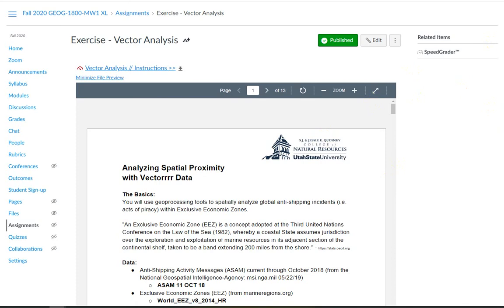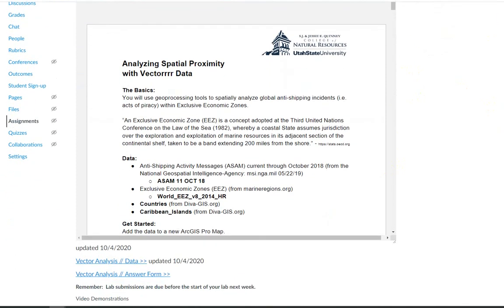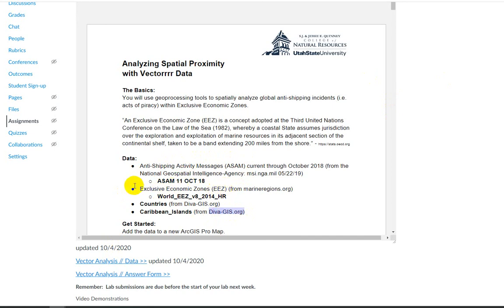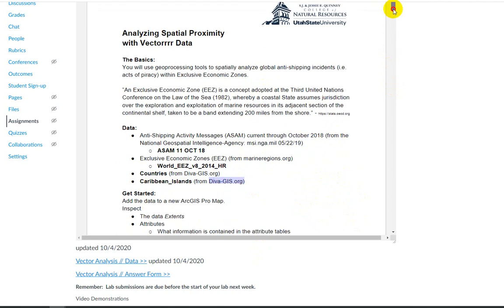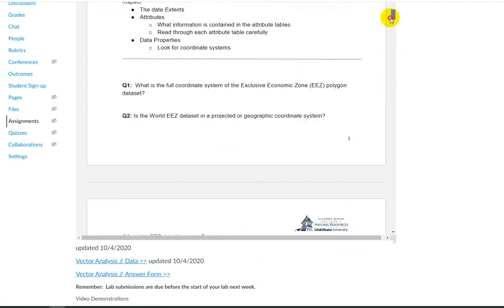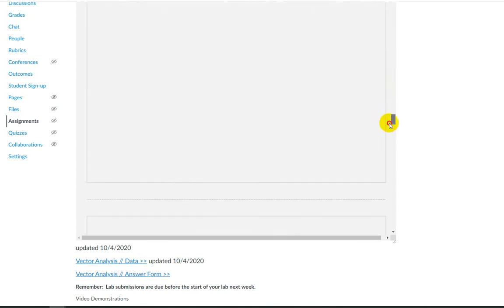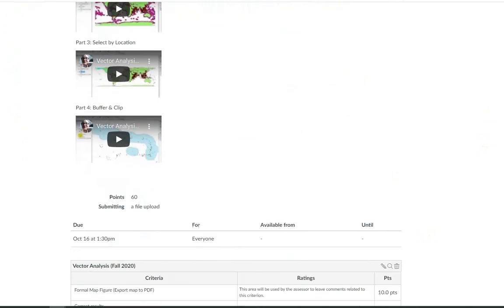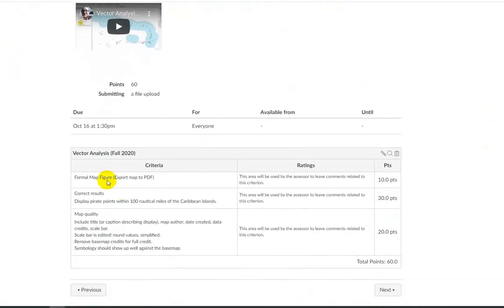Introduction to Vector Analysis Lab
For GW 1800 Intro GIS at USU.
Basics of the Pirate lab!